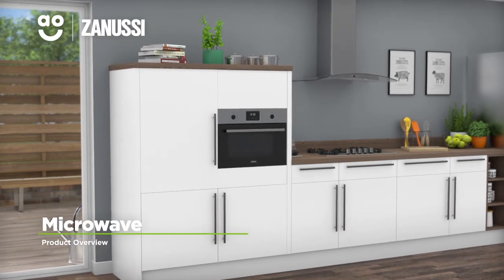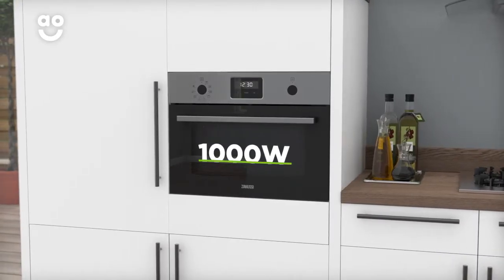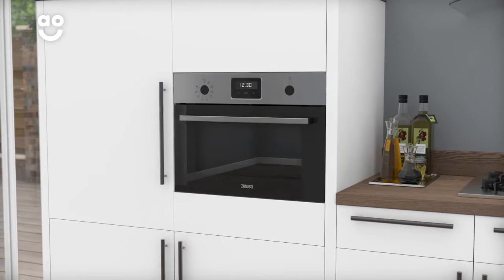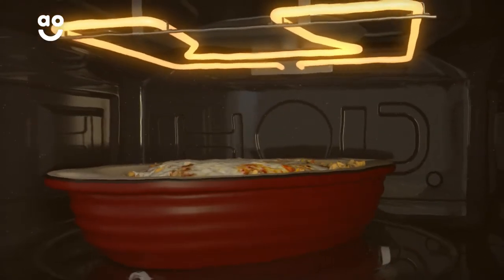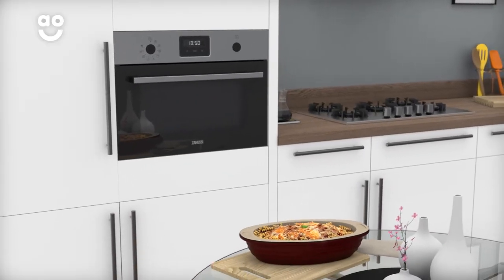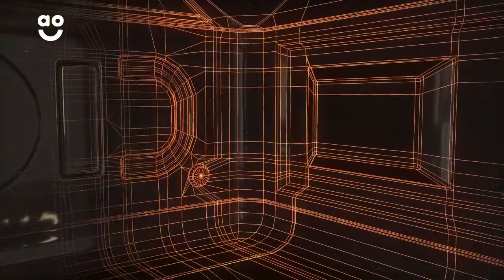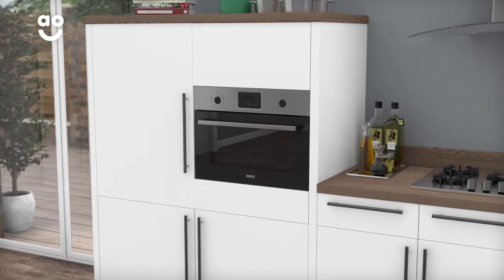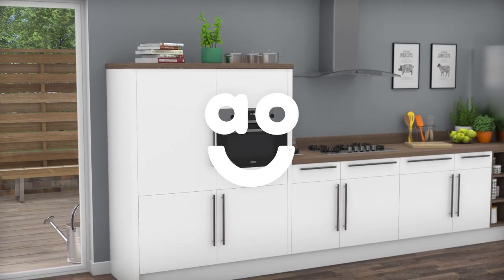Zanussi Microwave ZVENW6X1 Product Overview | ao.com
Find out more about the ZVENW6X1 microwave oven from Zanussi in our short product video. It has a 1000 Watt output and 49 litre capacity, making it perfect for large households. The handy grill is perfect for quick snacks, while the enamel interior makes it really easy to clean.